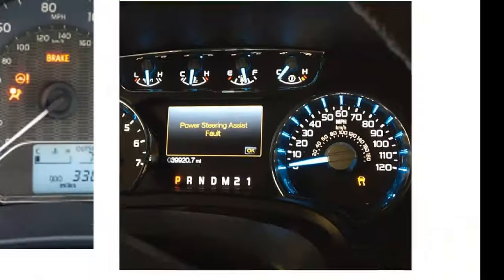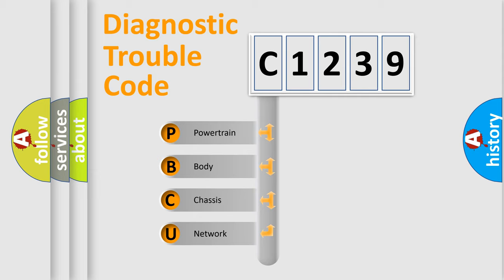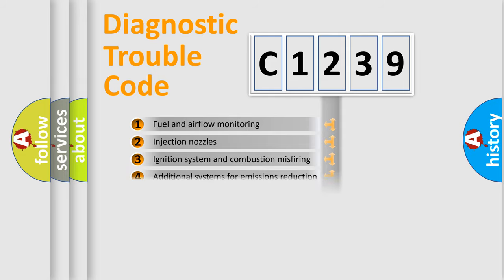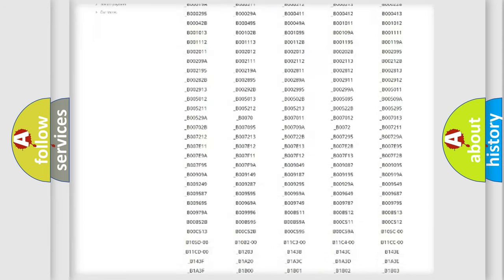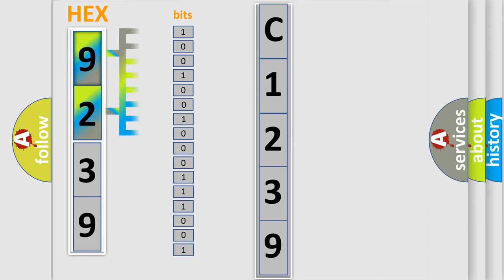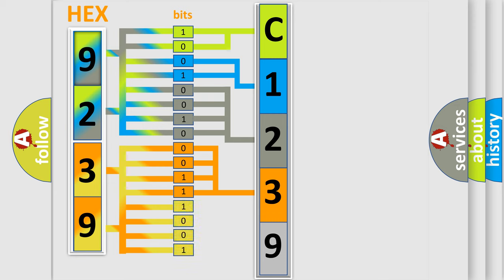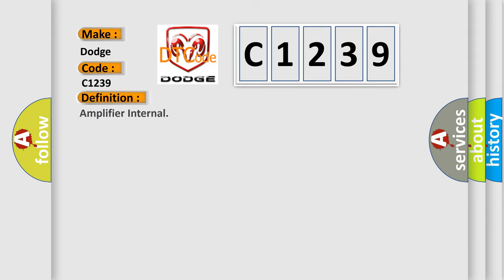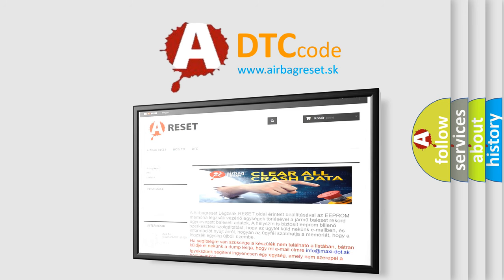DTC Dodge C1239 Short Explanation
Contents:
0:21 Basic DTC analysis according to OBD2 protocol standard.
1:48 Insight into programming
2:58 A diagnostically understandable description of the Diagnostic Trouble Code
3:05 Basic error definition

Make:
Dodge
Code:
C1239
Definition:
Amplifier Internal
Description:
The Amplifier detects a software checksum test failure.
Cause:
Amplifier